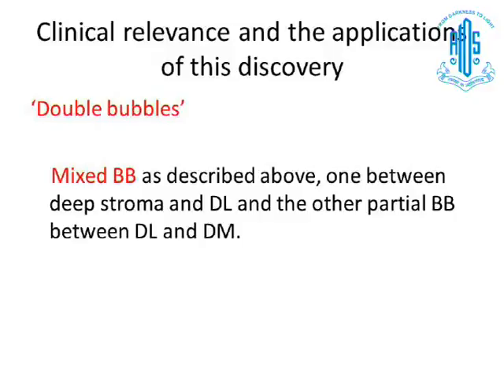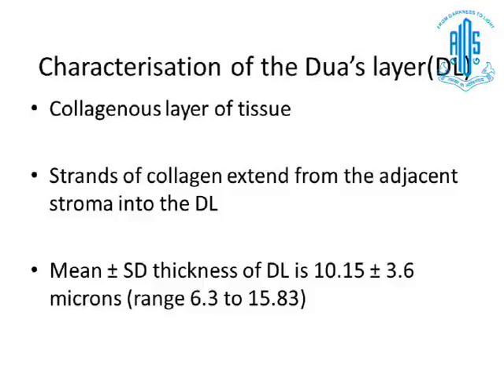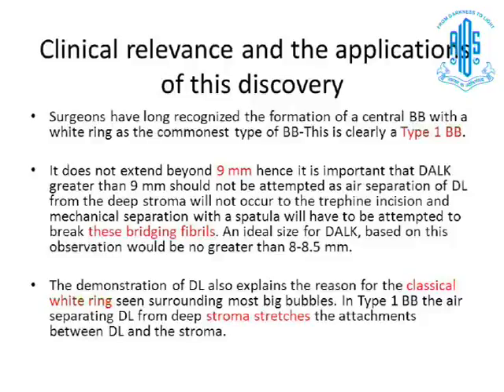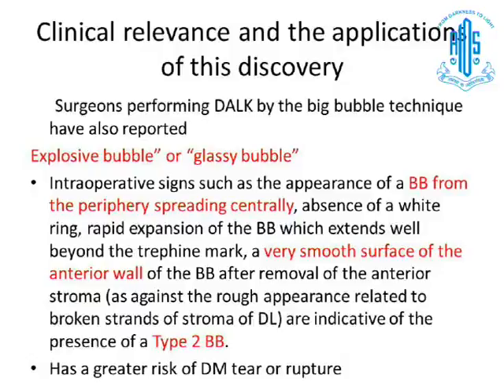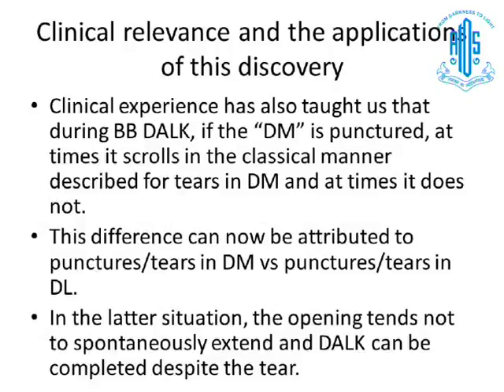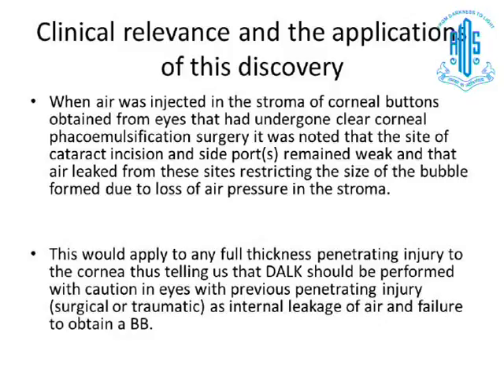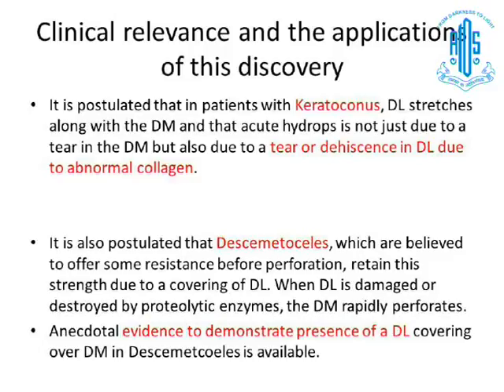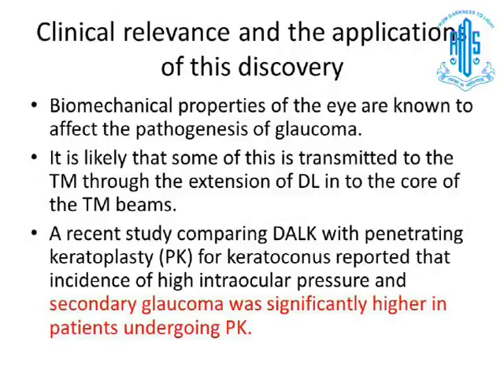Dr Praful Chaudhary